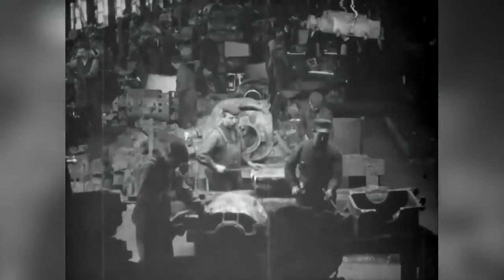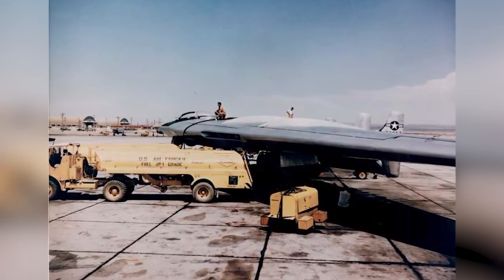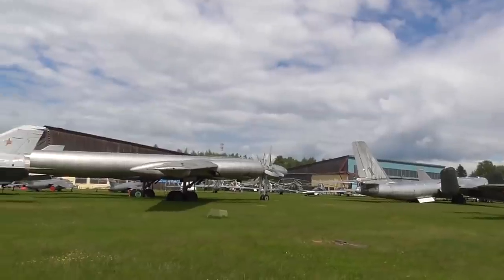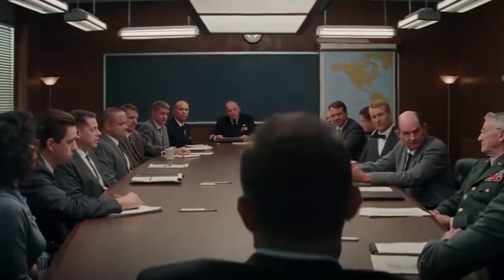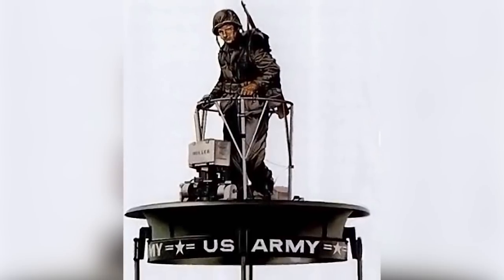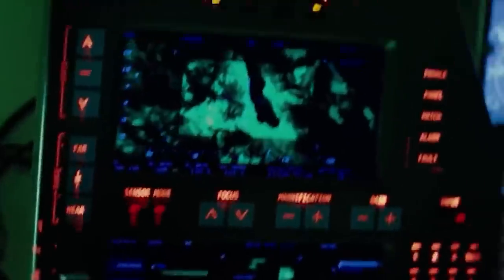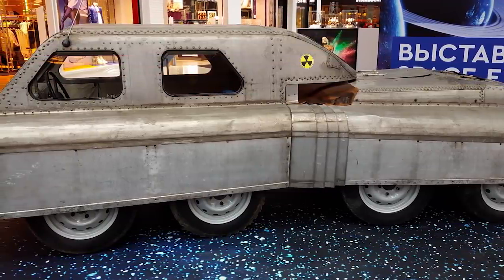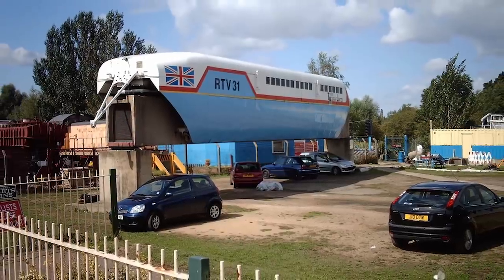12 Most Incredible Abandoned Technology And Vehicles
Building something new is a complex process. First, you have to take an idea out of your head, and turn it into a plan on paper. After that, you have to follow your paper plan and use it to build a prototype. Just getting that far is an impressive achievement, but not all of those prototypes are successful. For a variety of reasons, technology sometimes gets written off or abandoned after a prototype has been built, or test trials have been performed. This video is full of technological wonders that have been drawn or built, but were never developed further.